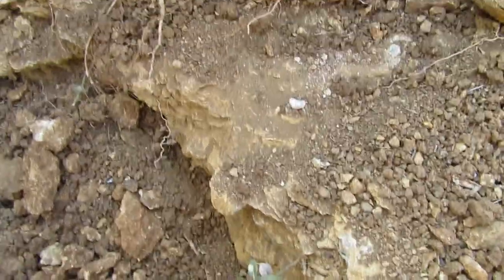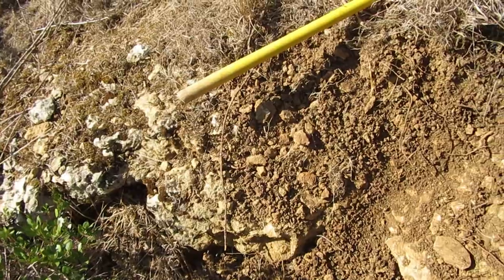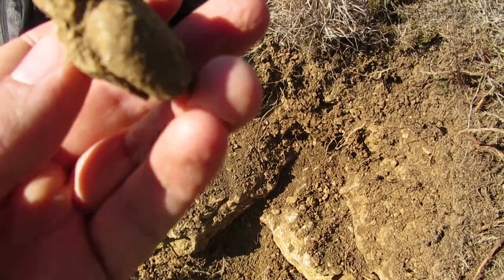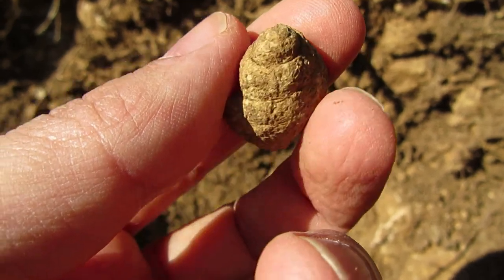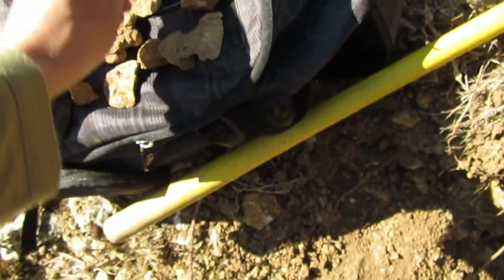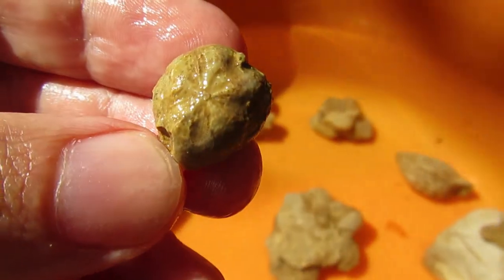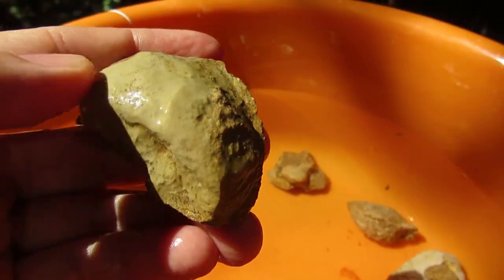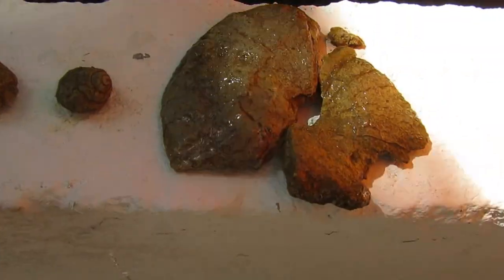Fossil Hunting - Urchins from the ground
The sea urchins are usually found at sea, yet it is always with great amazement when I can find some when I go hunting for fossils. Especially due to the fact that I'm quite far from the sea and that only reveals that the landscape in pre-history was really different. In the old days they thought that this rounded and shaped like a star at the top fossils were fairy bread... now for me are a small prize